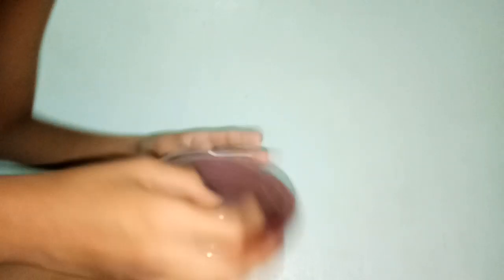March 12, 2019